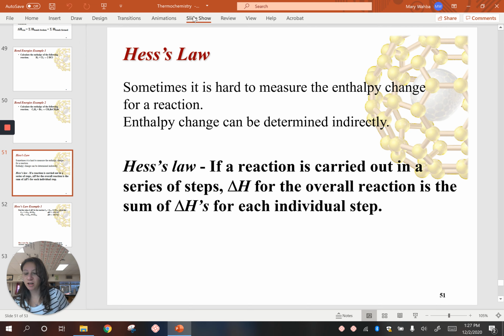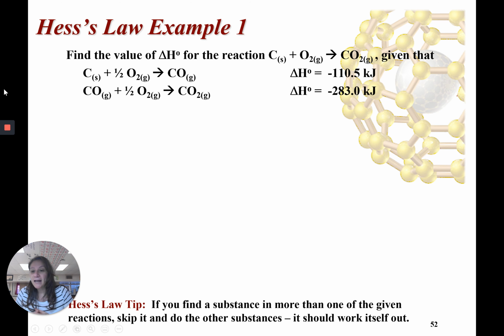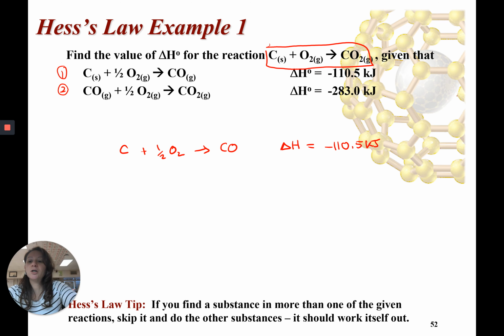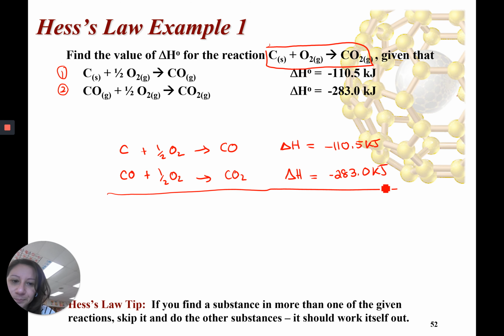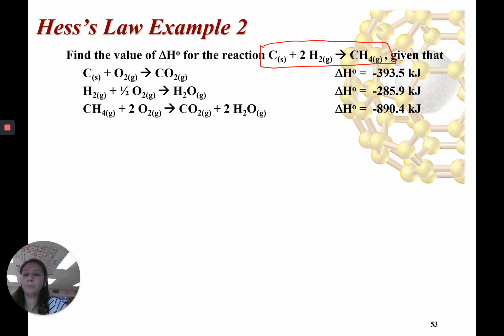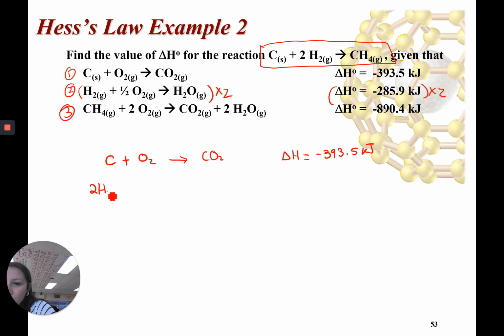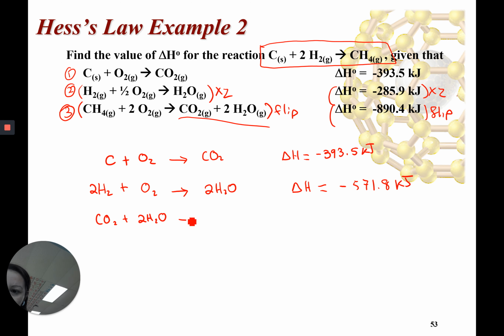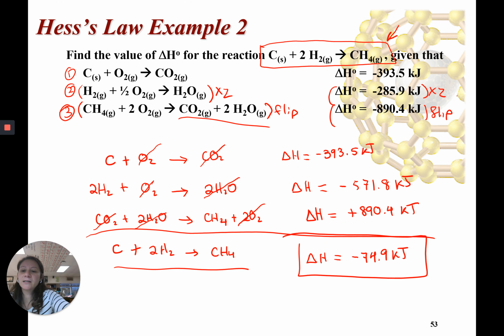Hon Chem - Thermochemistry - Hess's Law - Part 9 of 9